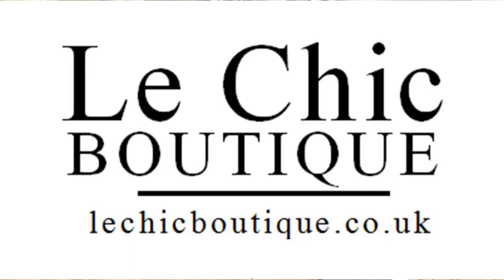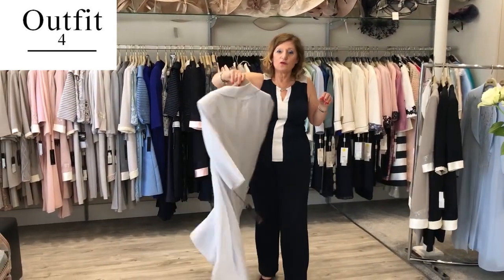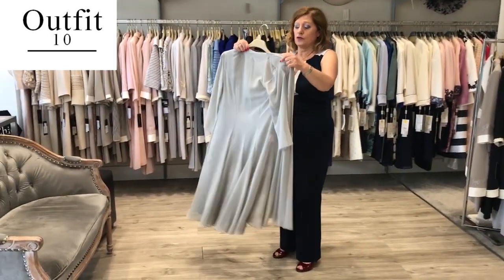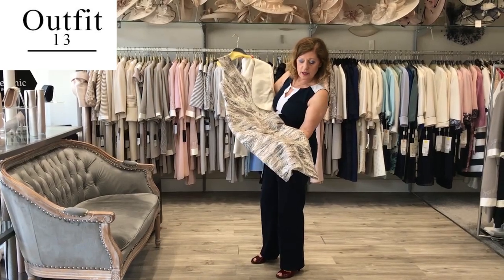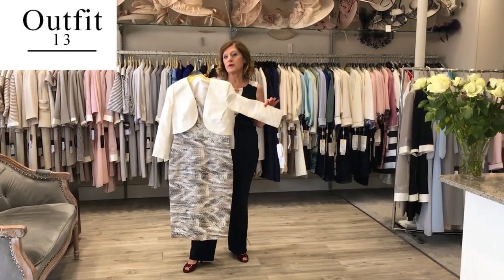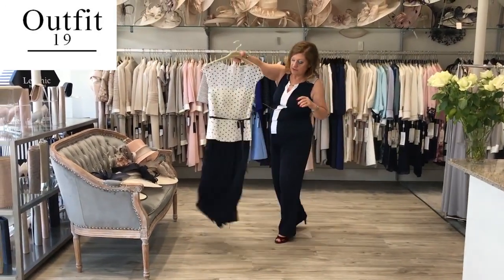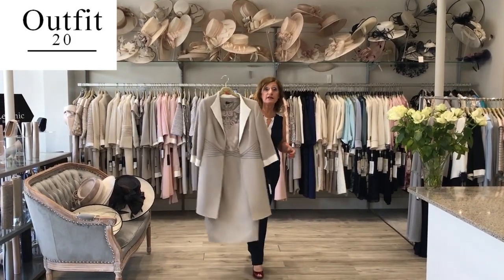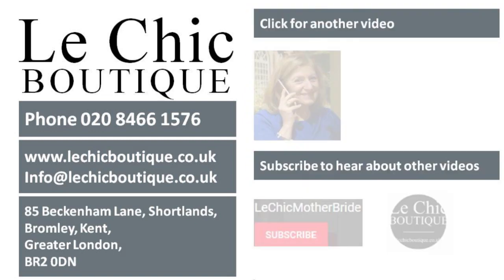21 plus size outfits (mother of the bride)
For mother of the bride, mother of the groom or other special occasions.